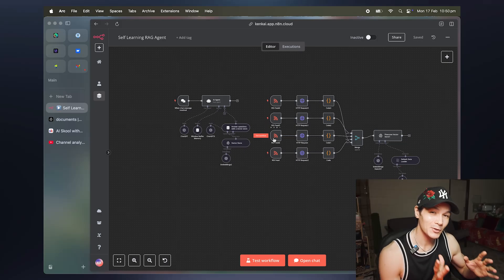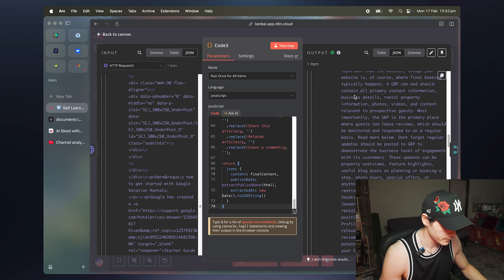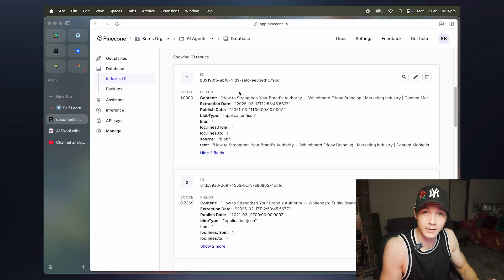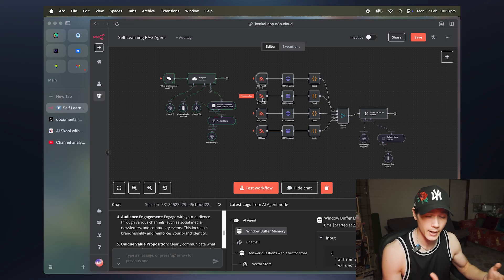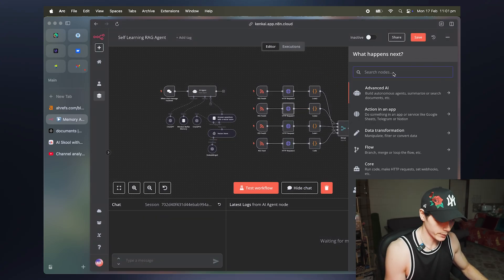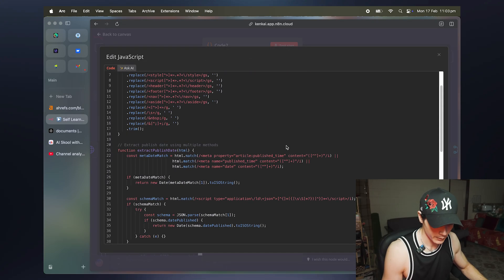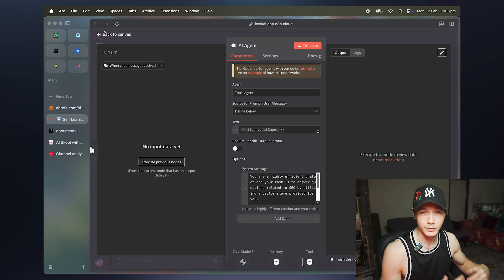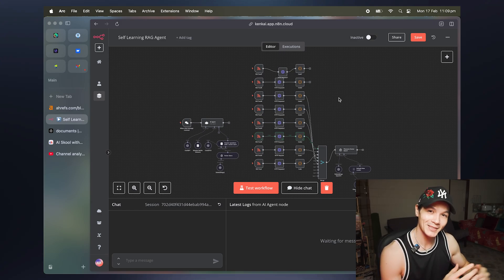I Built a Self Learning RAG Agent in n8n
Update: Had to make a few adjustments for this for the triggers, and also rejecting duplicate articles. So now it rejects articles from the day prior as to avoid uploading the same articles. Better setup and a lot cleaner now, too!

So manually updating the vector store is time consuming.. And that defeats the purpose of automation!

So I made RSS feeds from all the popular blogs (but you can do it for any niche you want), and had them all fed into a vector store to make my agent smarter as the days went on.

Then we can access all this data by chatting with our agent.. and imagine letting this run for say, 3 months? With hundreds, maybe thousands of articles it can reference? Crazy stuff.

Whole automation was built in n8n. RAG AI agents are fun stuff.

Chapters:

0:00 Intro
0:15 How it works
2:04 Importance of having metadata
2:41 Testing the workflow
2:58 Showing the vector store
3:50 Demo with the AI Agent using RAG
4:47 How it runs
6:06 How you can use this
6:55 How to get RSS feeds
8:03 HTTP Request node
8:44 Code node to strip HTML and clean up
9:10 Default data loader and metadata
10:14 AI Agent setup and prompt
10:39 Vector store setup
12:07 Outro